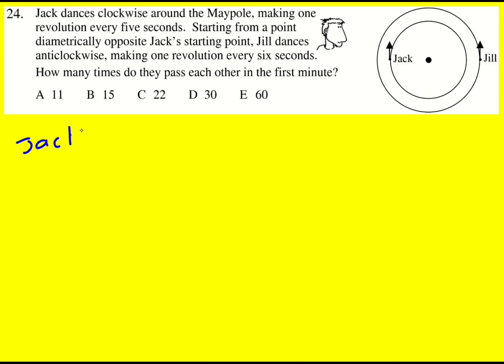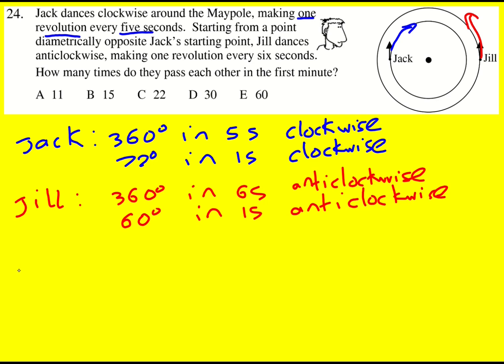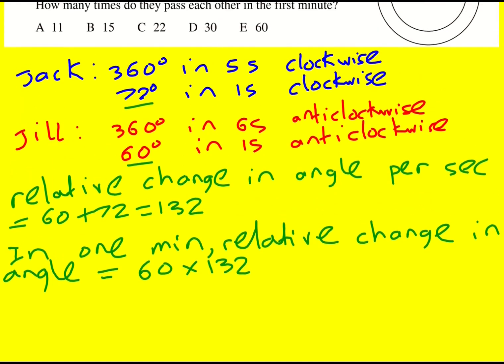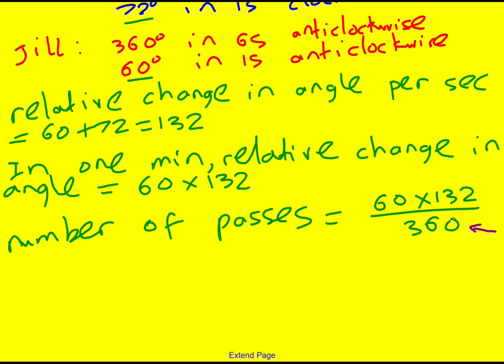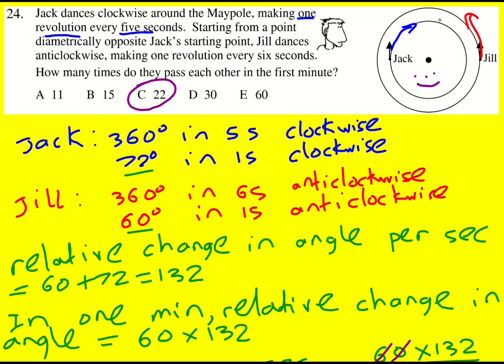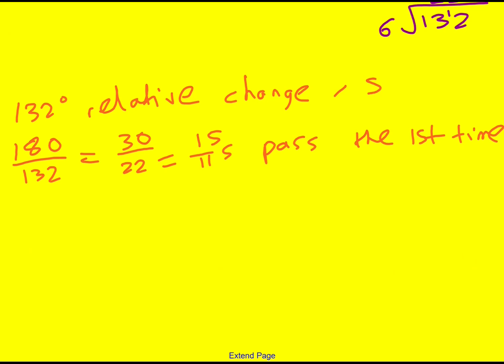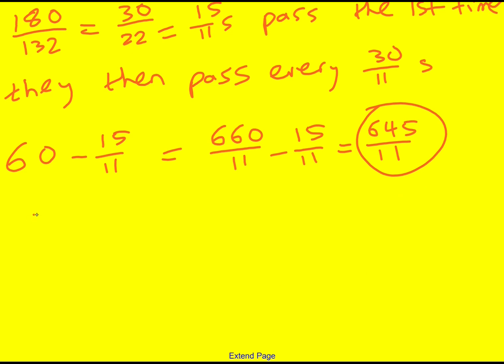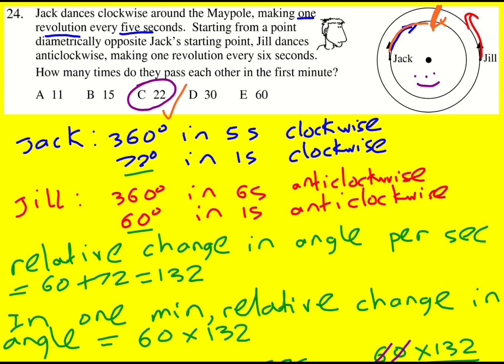JMC 2005 q24 (UKMT Junior Maths Challenge)